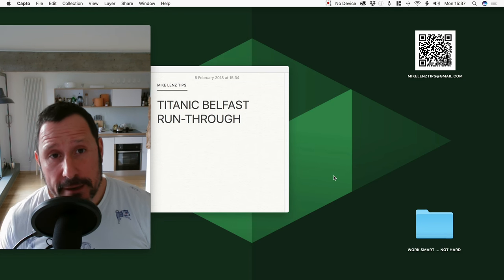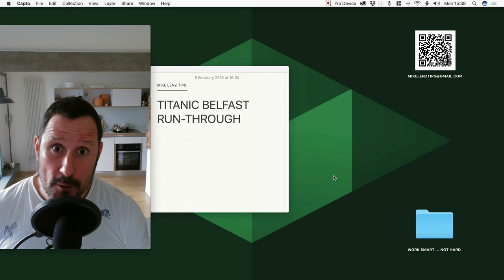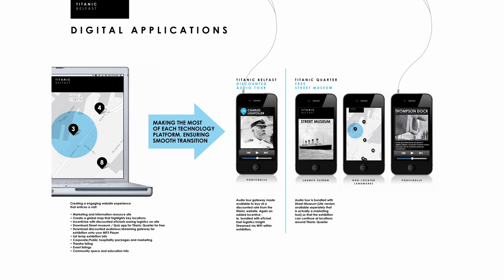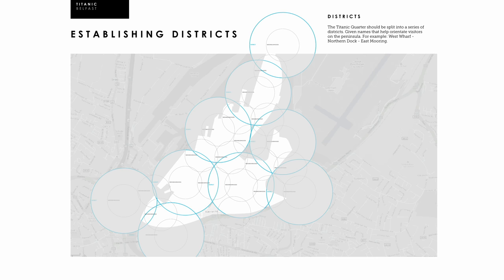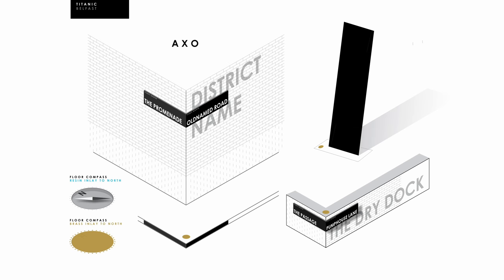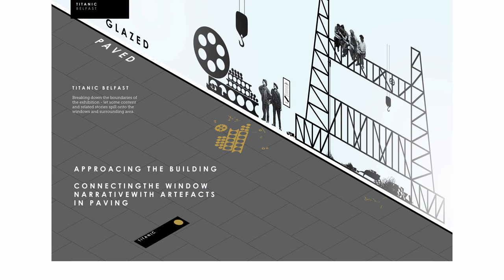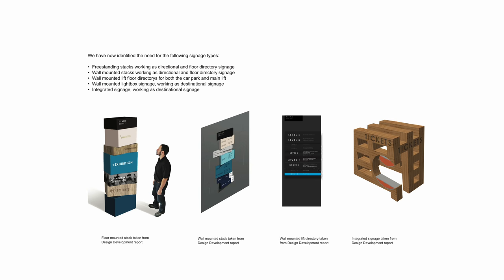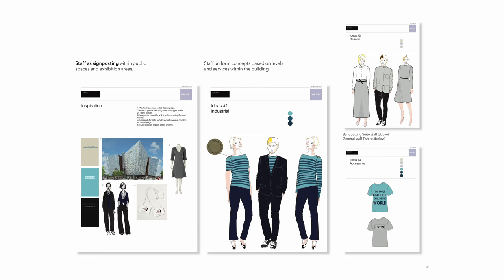PROJECT RUN-THROUGH 001: Titanic Belfast – Connected Thinking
A project in a little more detail.
Let me know if this is useful and I can share some other project presentations with you - demonstrating the different stages of a project's development!